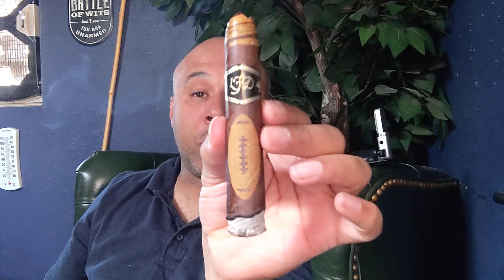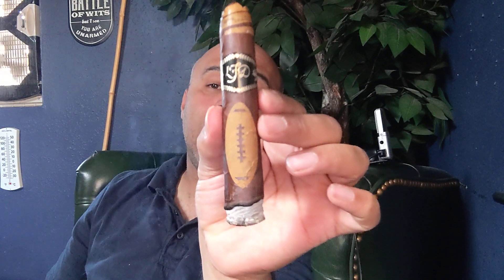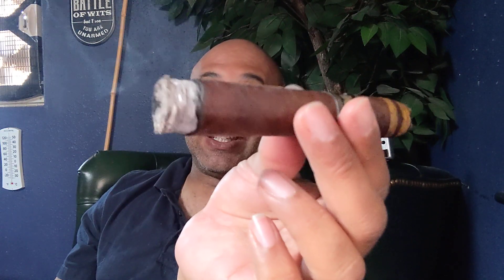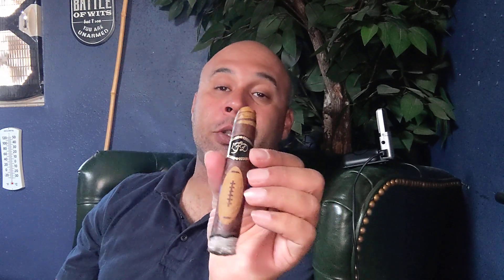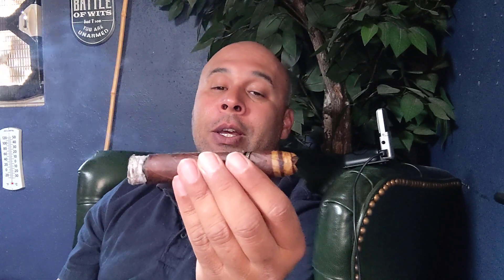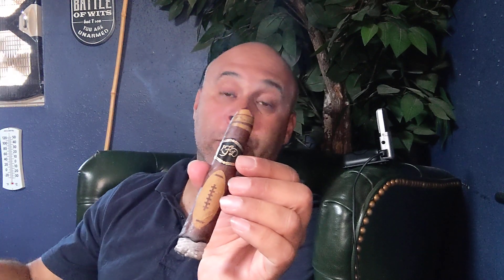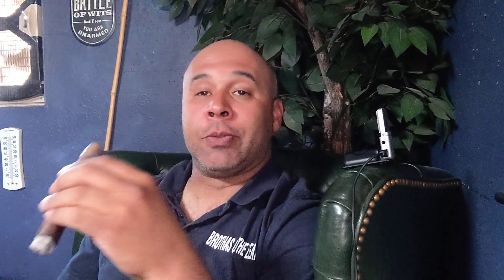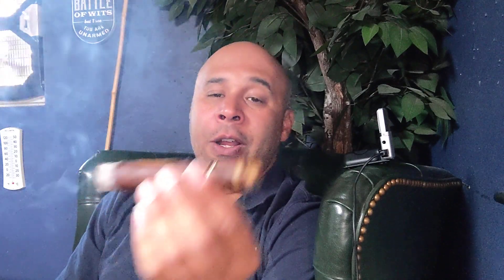2021 LFD Superbowl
Wrapper - Ecuadorian Habano
Binder -  Dominican
Filler - Dominican